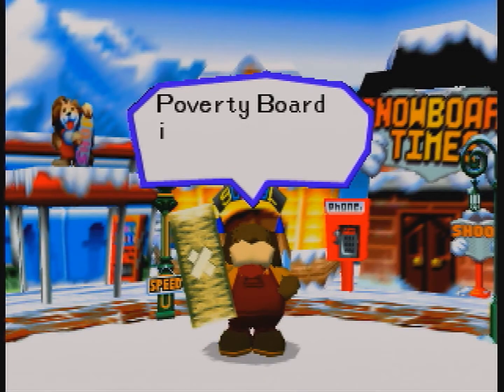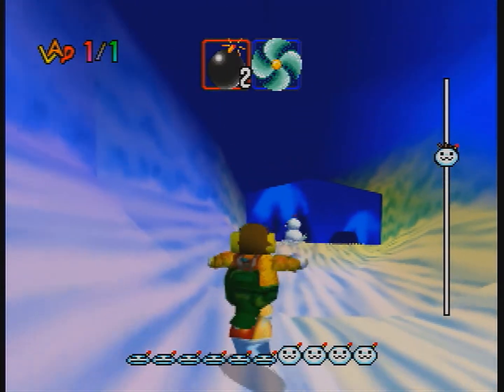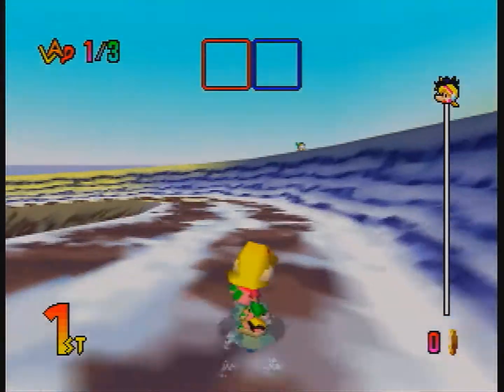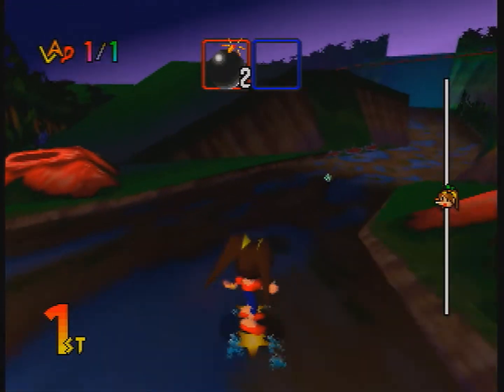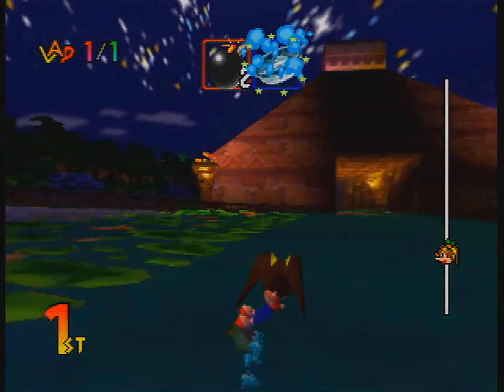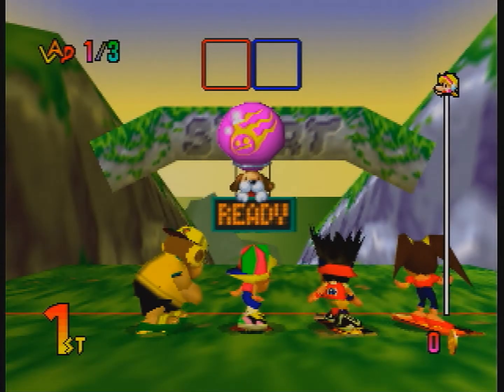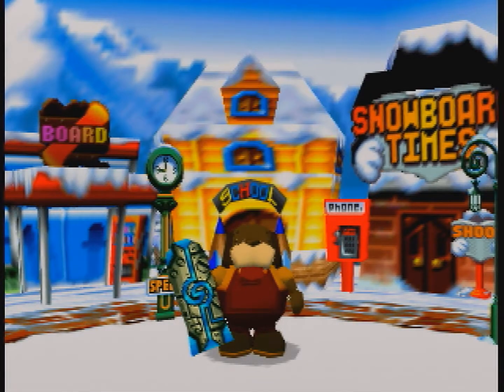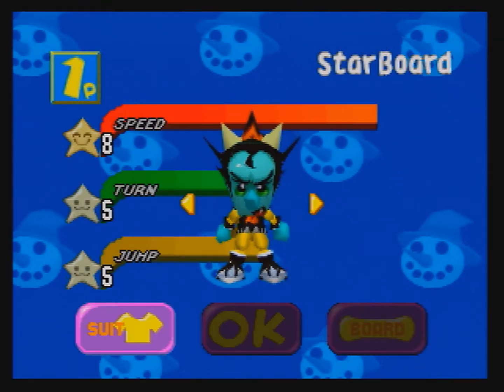Let's Play Snowboard Kids 2 100% Ep. 7 - All Good Things (Expert Mode & Extras)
Here, we take a look at all the remaining content the game has to offer: Expert Mode, unlockable boards, unlockable characters, Damien appearances, and the final credits.